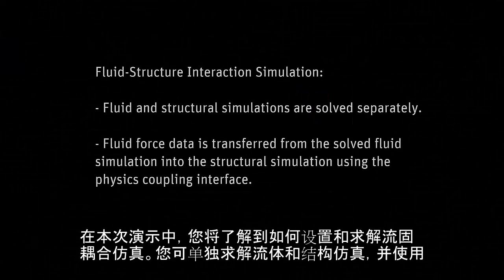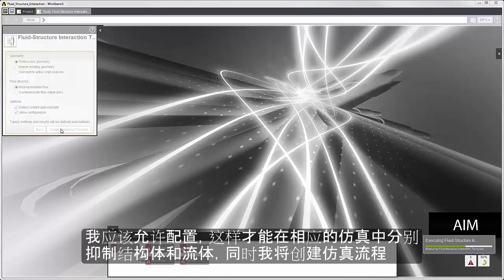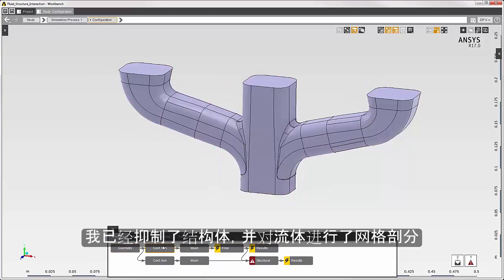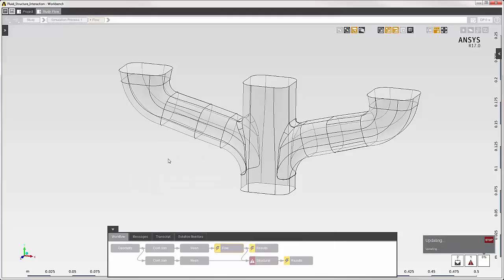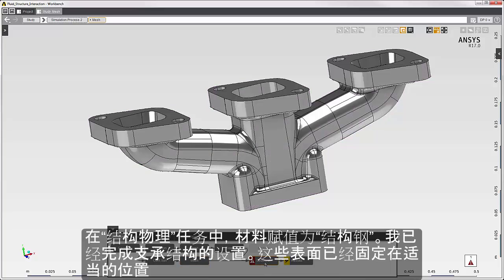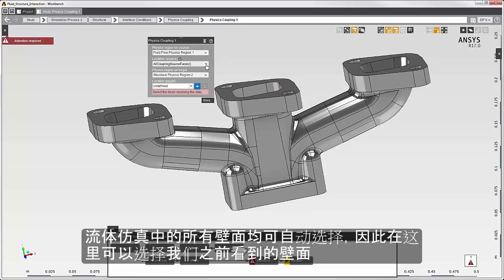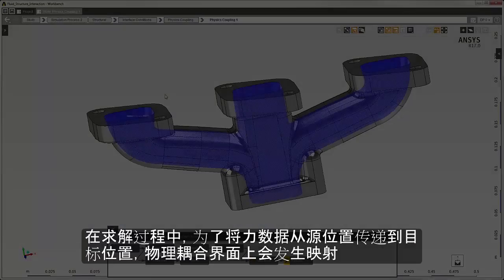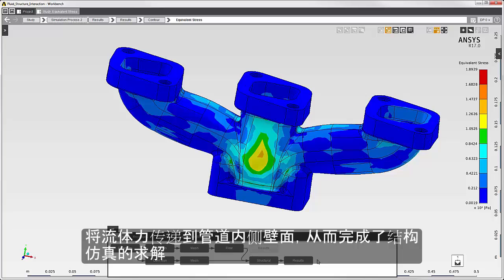ANSYS AIM: Fluid-Structure Interaction (Chinese)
This video demonstrates how to set up and solve a fluid-structure interaction simulation in ANSYS AIM using a template. The fluid and structure simulations are solved separately, and fluid force data is transferred from the solved fluid simulation into the structural simulation using the physics coupling interface.  ANSYS AIM provides easy simulation software for design engineering in an integrated multiphysics simulation environment.